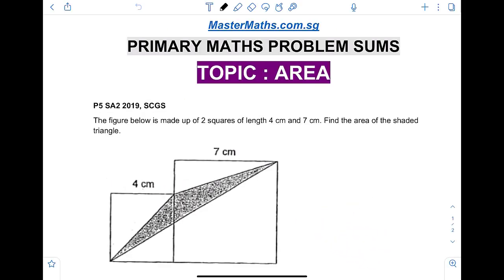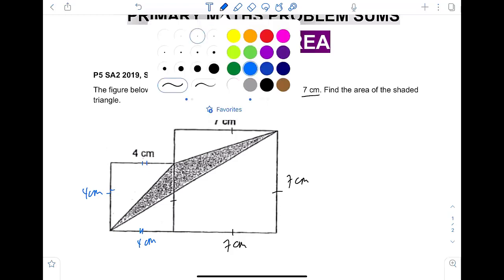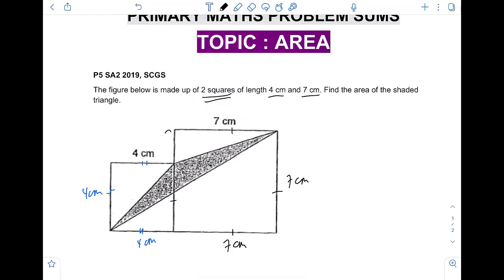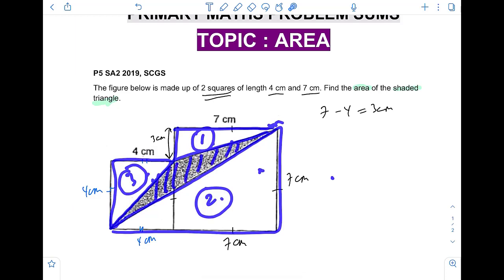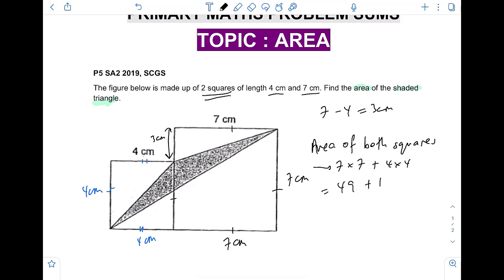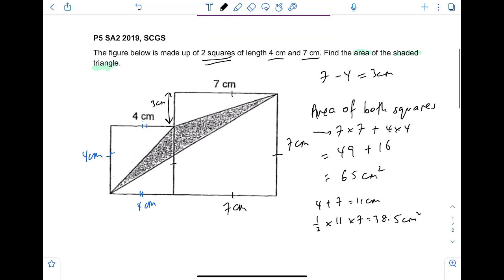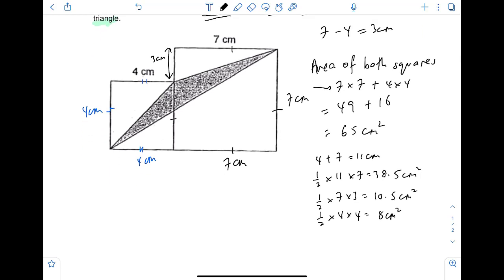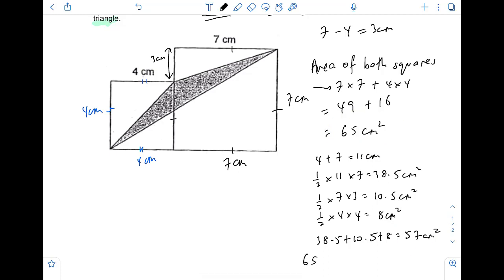SCGS 2019, P5 SA2, Area | Learn Problem Sums | PSLE MATHS PREP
Area Problem Sums